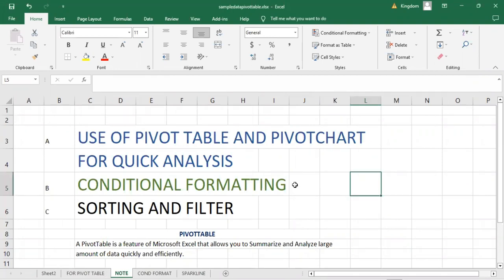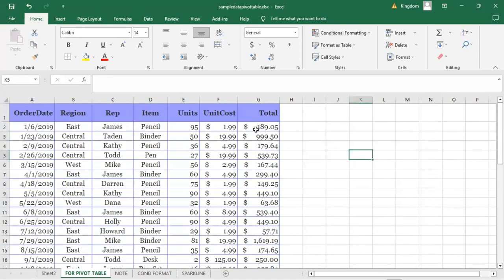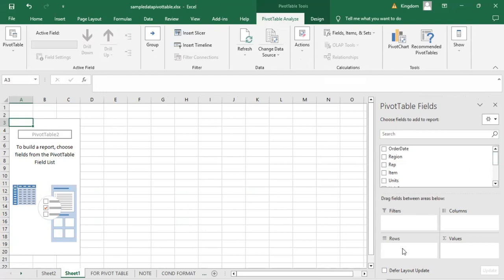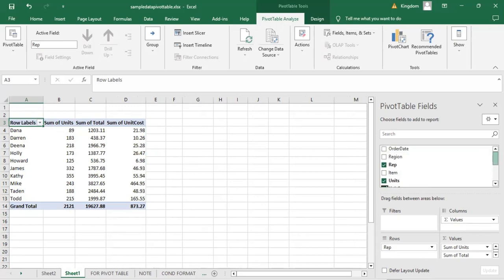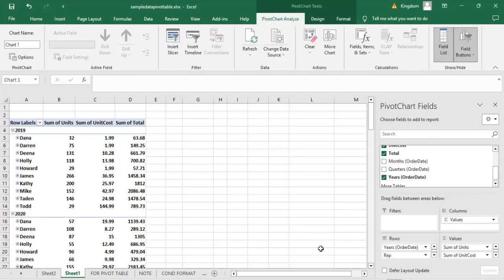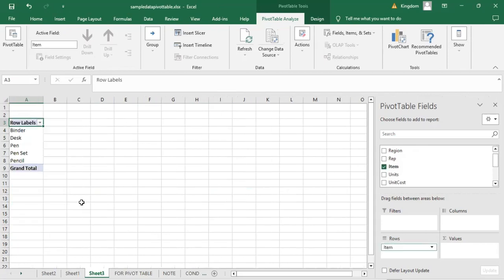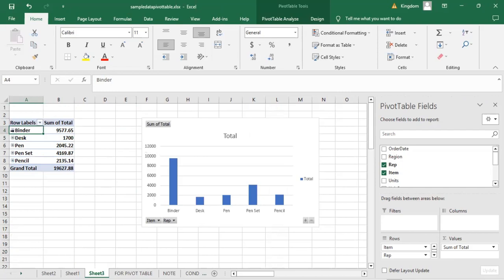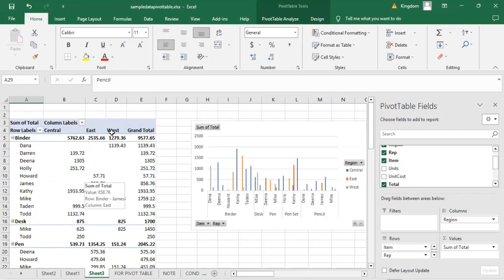Using PivotTable and PivotChart in Excel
This tutorial presents how to use PivotTable and PivotChart for quick Data Analysis of a Large data.